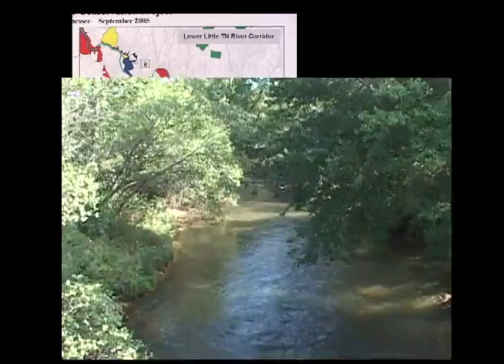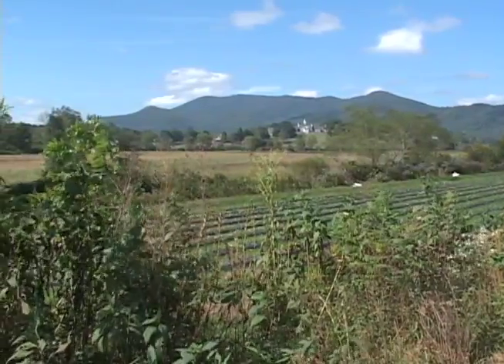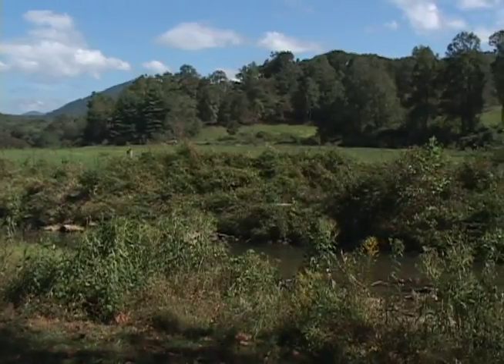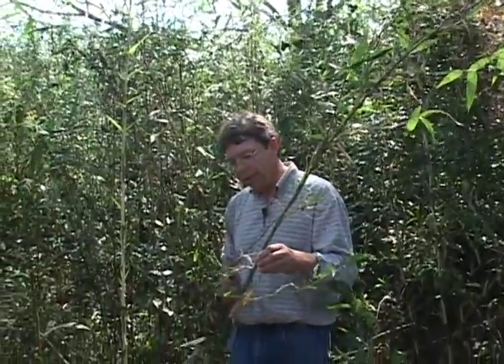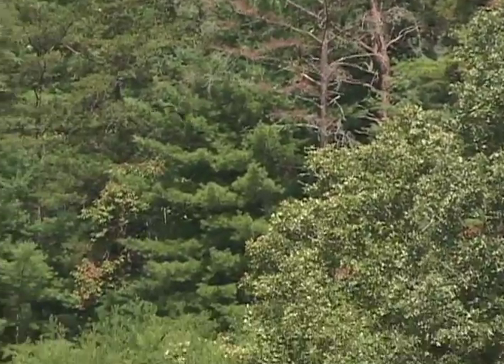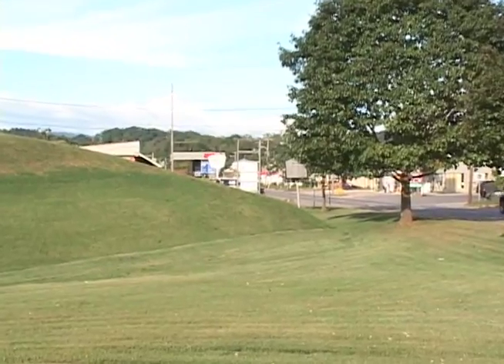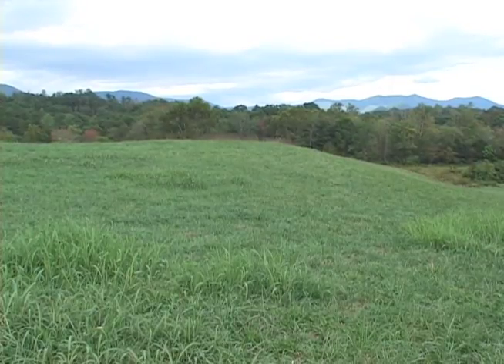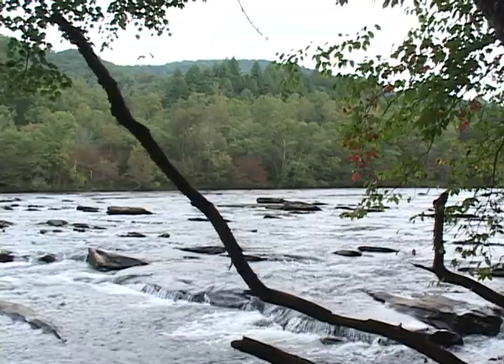Land Trust of the Little Tennessee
Paul Carlson, executive director of the Land Trust of the Little Tennessee in North Carolina, takes us on a journey along the Little Tennessee River talking about both environmental issues and cultural history of the area, including the Cherokees and Revolutionary War battles. Filmed and produced in 2005 for the TV show, Heart of the High Country, by Katie Brugger.